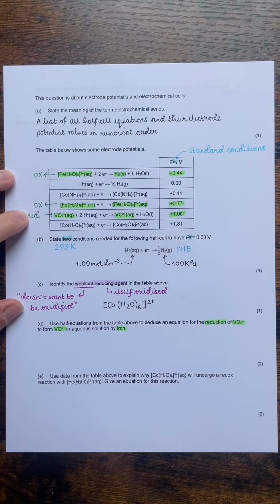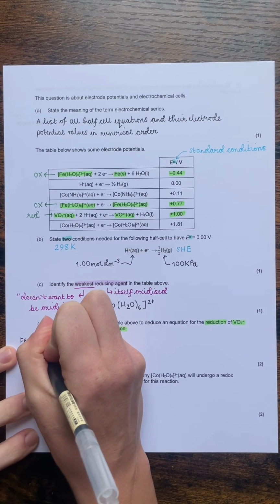Worked exam answer - AQA A level electrode potentials question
Welcome to the next instalment of the ‘worked exam answer’ series, which today sees me model how to answer an AQA A level electrode potentials past paper question! If anyone has any questions about this video and its contents, please leave a comment on this video, drop me an email to the email address given below, or reach out via one of my social media pages (Facebook, Instagram or TikTok). In addition, if anyone has any requests of questions they would like me to work through and explain, please do get in touch in any of the aforementioned ways🤩

Much love,
Debbie